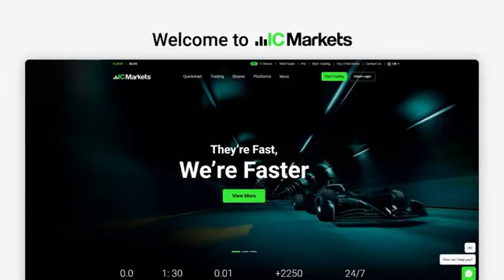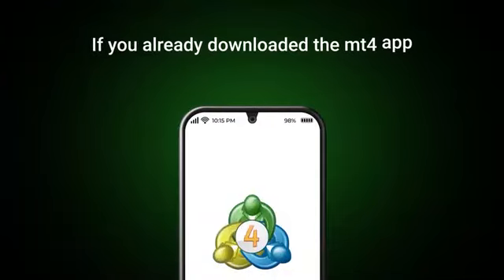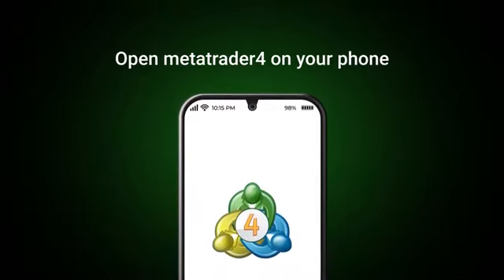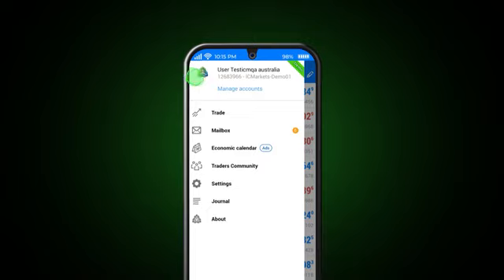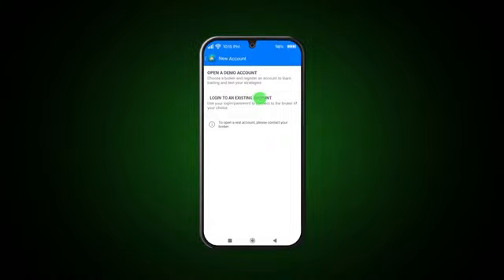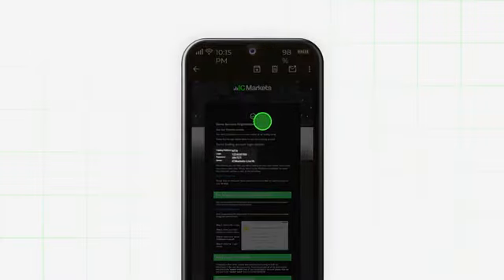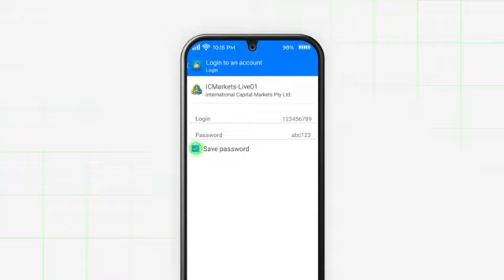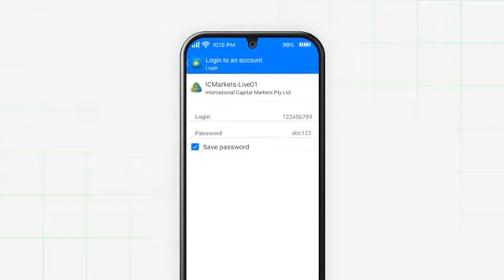📱 How to Login to Your Live Account on Android MetaTrader 4 IC Markets – Step-by-Step Guide (2026)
🔥 Exclusive Offer:
👉 Open an IC Markets Account Now & Get a FREE Demo Account with $10,000 Virtual Funds!

🚀 Want to trade Forex & CFDs on your Android device with IC Markets? This quick and easy guide shows you how to log in to your Live Account on Android MetaTrader 4 (MT4) so you can start trading on the go with low spreads and fast execution!

📌 Timestamps:
0:04 – Why IC Markets is the Best for Android Trading
0:06 – Step 1: Open MT4 on Your Android Device
0:13 – Step 2: Accessing the Menu (Hamburger Icon)
0:18 – Step 3: Navigating to "Manage Accounts"
0:22 – Step 4: Adding a New Account (Plus Sign)
0:25 – Step 5: Selecting "Login to an Existing Account"
0:29 – Step 6: Entering Your IC Markets Login Details
0:36 – Step 7: Saving Password (Only on Private Devices)
0:46 – Step 8: Confirming Successful Login (Quotes Tab)
0:54 – Funding Your Account (Deposit Options)

✅ Why Choose IC Markets for Android Trading?
✔ Tight spreads from 0.0 pips – Best for scalping & day trading
✔ Lightning-fast execution – No requotes, minimal slippage
✔ Regulated & Secure – ASIC, CySEC, and FSA licensed
✔ Supports Automated Trading (EAs & Bots) – Trade 24/7
✔ 24/7 Customer Support – Get help whenever you need it

💡 Common Issues & Fixes:
❓ Invalid Account" Error? → Double-check your account number and password.
❓ "No Connection" Error? → Verify the server address (e.g., `ICMarketsSC-Live01`).
❓ Server Not Listed? → Manually type the server address from your IC Markets email.

🗣 Let’s Discuss!
✅ Still stuck? Ask in the comments, and we’ll help!
✅ What other IC Markets tutorials do you want? (MT5, cTrader, Trading Strategies?)